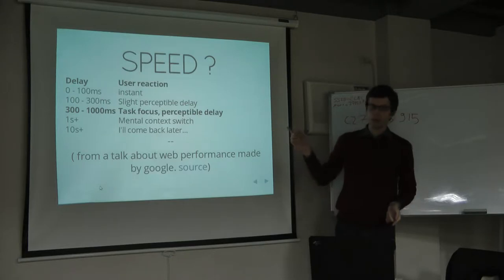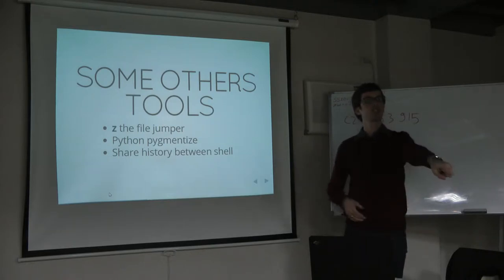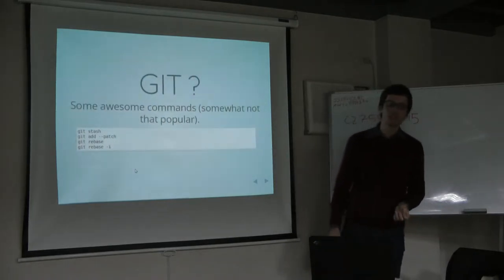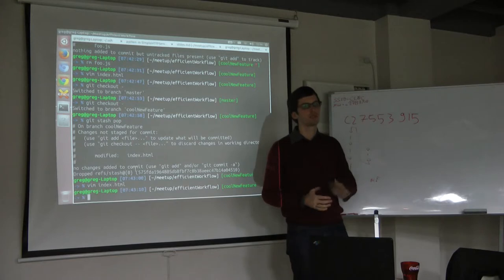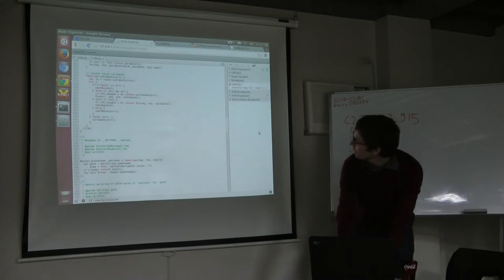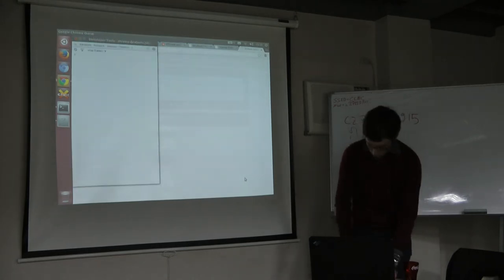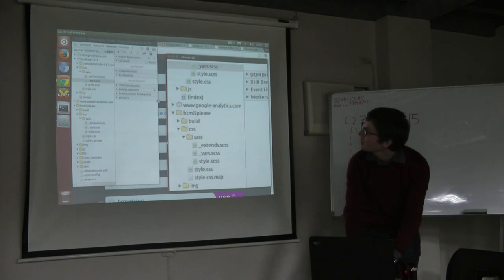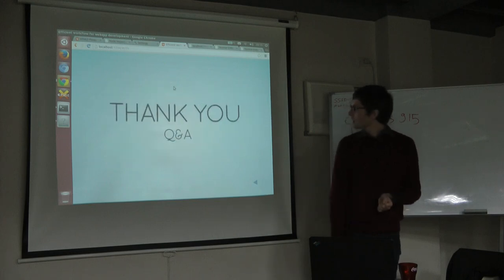Efficently develop webapps in 2014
A meetup I gave Jan 2014, about tooling and productivity tips to develop webapps (and more)